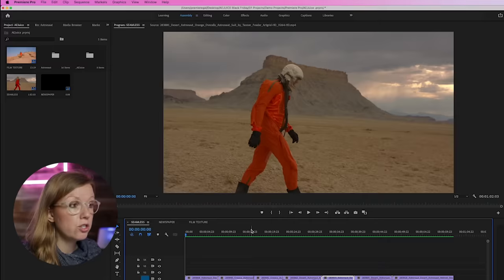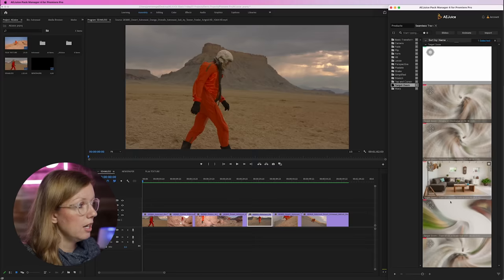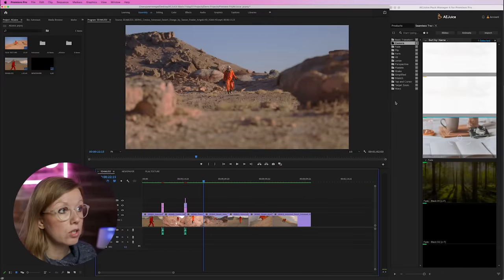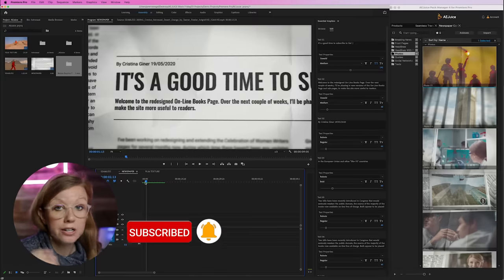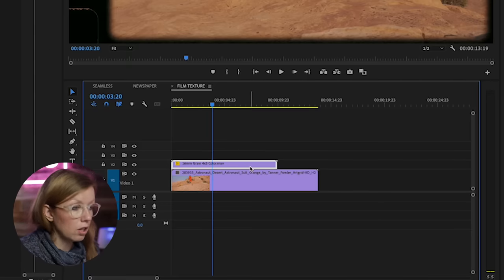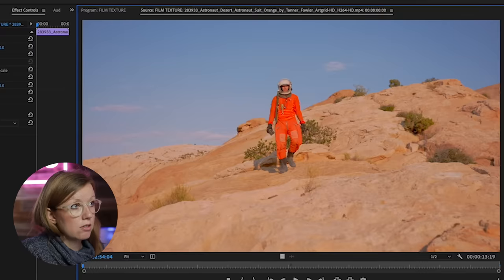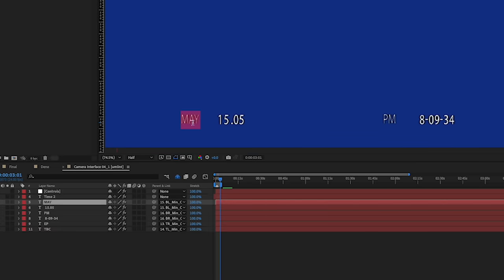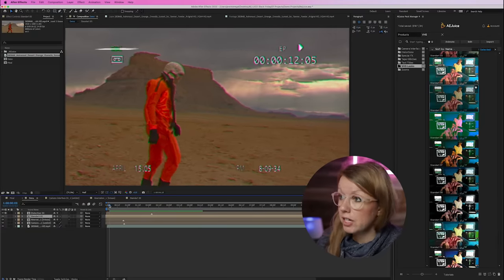Everything a Video Editor Needs - 99% off Black Friday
Don’t miss out! 99% off AEJuice Black Friday Deals
➜ UPGRADE: Already purchased? (You must be logged into your existing account for this coupon link to work)
➜ MONTHLY: Prefer to pay monthly for less? And get additional 10% off from Gal with this

➜ Get the Free Starter Pack and View all AEJuice Black Friday Products

This is Gal's must-have Black Friday 2021 deal for Video Editors :)
ABOUT TUTORIAL
In this Premiere Gal Tutorial you're going to learn how to use the AEJuice I Want it All Bundle with the AEJuice Pack Manager in both Adobe Premiere Pro and Adobe After Effects. You will learn how to use Seamless Transitions, Newspaper Constructor, Film Textures, and VHS effects and VHS overlays. These are just a few of Gal's favorite packs, but there are also 50+ more packs including Creative Titles, Lower Thirds, Kinetic Posters, Liquid Elements and more.

Stock Footage from Artgrid (Get 2 Extra Months free)
🎵 MUSIC
Get the Black Friday 90 days free deal, enter code: GALBF2021
TIMECODES
0:00 Intro to the Bundle Deal
1:10 AEJuice Pack Manager
2:25 Seamless transitions
5:06 Newspaper Constructor
7:56 Film Textures
11:11 VHS Effects & Distortions
14:48 Why Editors Need to Learn After Effects
15:34 Final Thoughts